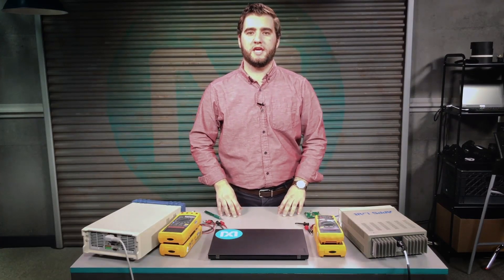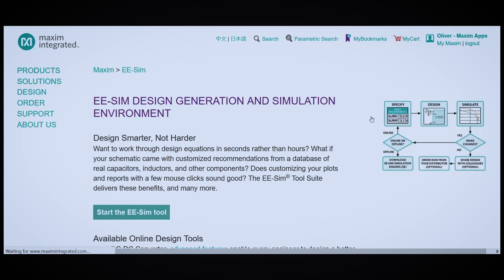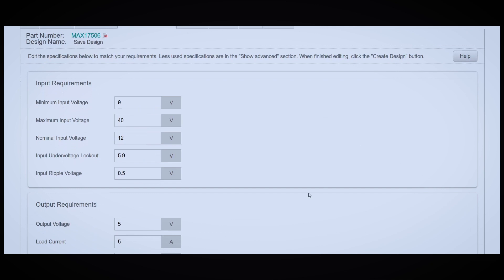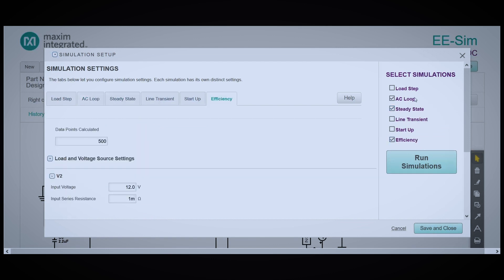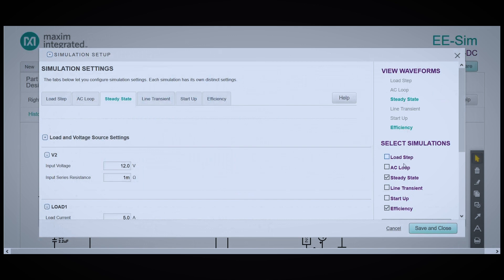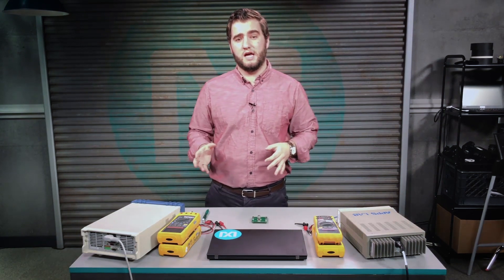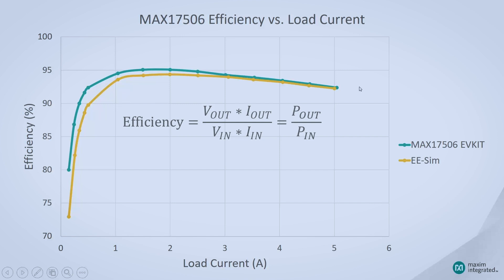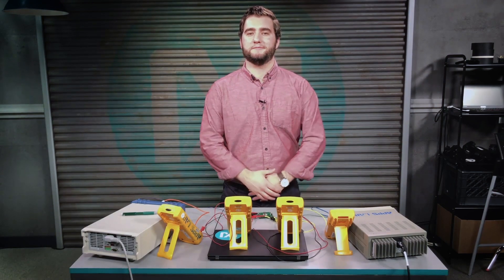How to Design a Power Supply in Five Minutes or Less with the EE Sim® Design Tool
In this video, Oliver teaches how to design a power supply in five minutes or less using the online EE-Sim® Design and Simulation tool. The MAX17506 Evaluation Kit is used to compare simulation results with actual hardware.

01:13 Specifications
01:53 Design Requirements
02:22 Schematics and Running Simulations
03:17 Waveforms
04:44 Actual vs. Simulation Comparison
05:05 The Results